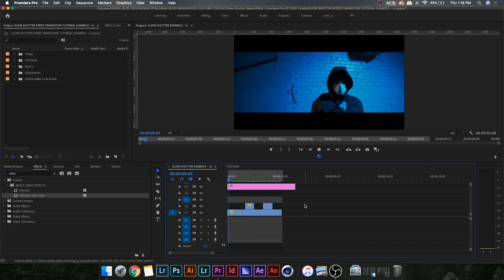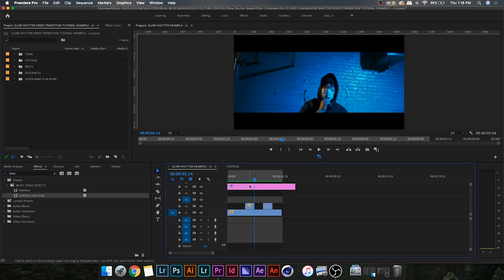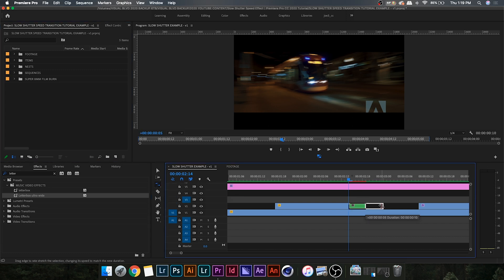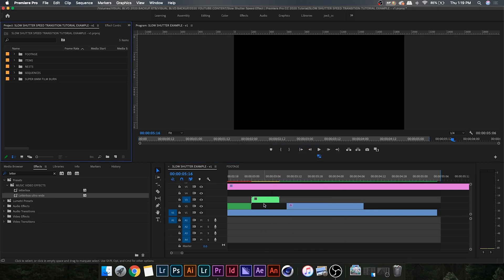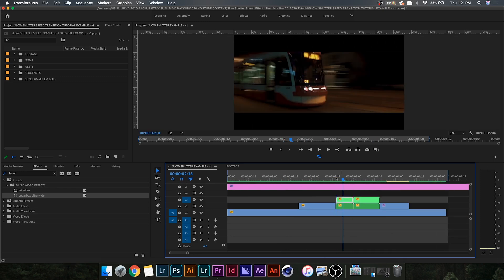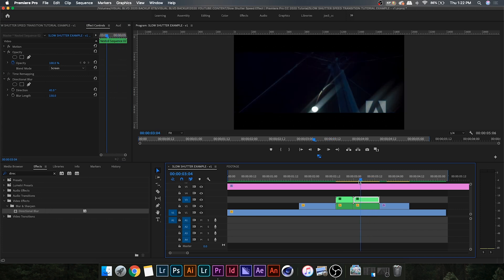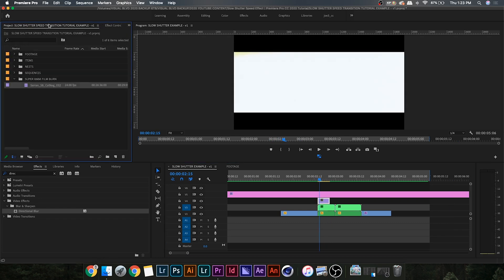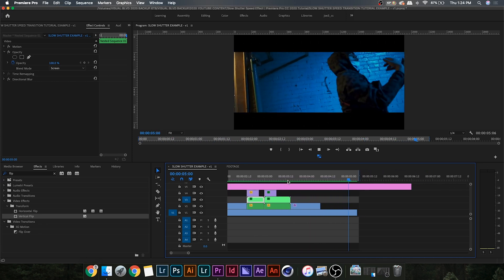How to Create a SLOW SHUTTER SPEED TIMELAPSE | Easy Tutorial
Follow for daily premiere pro tips, tricks, and hacks!

Slow Shutter Speed Timelapse Tutorial

This effect is super popular in the music video editing world. I see it in  a lot of edits or music videos. Most notably in the Jackboys music video for GANG GANG. This is a super simple effect that can really break up your edit an add a very stylish flare. This tutorial is for premiere pro, but I'm sure the same steps apply to final cut or any other editing software.

My Gear:
Sony a7sII Body
Sony 24mm f/1.4 Lens
Metabones Adapter
JOBY GorillaPod 3K Kit Compact Tripod 3K
Neewer Lighting Kit
Neewer Tripod
MacBook Pro